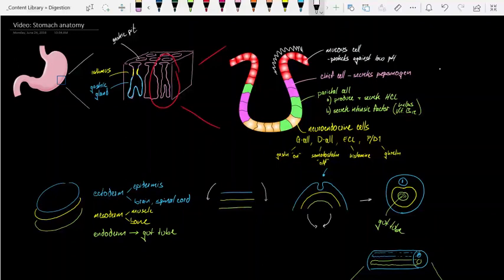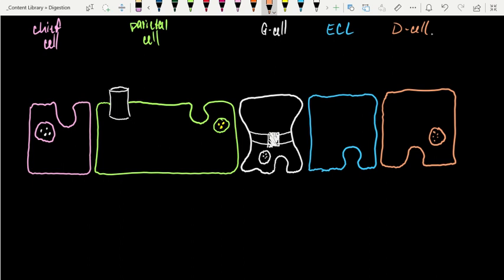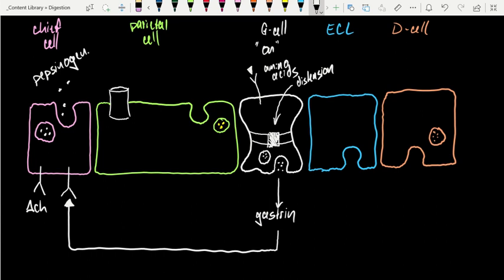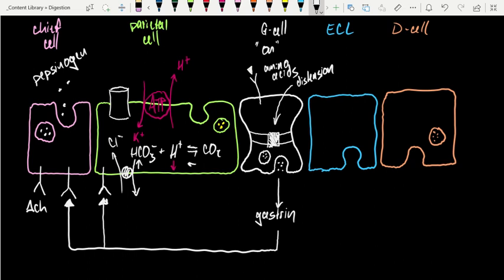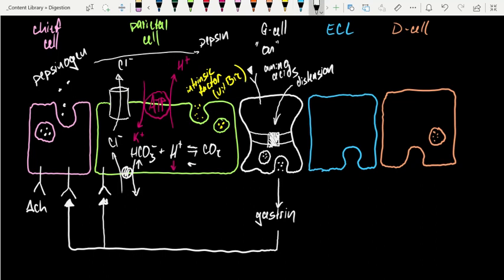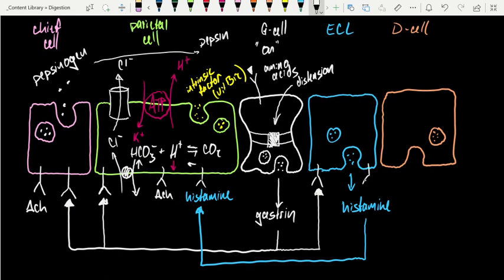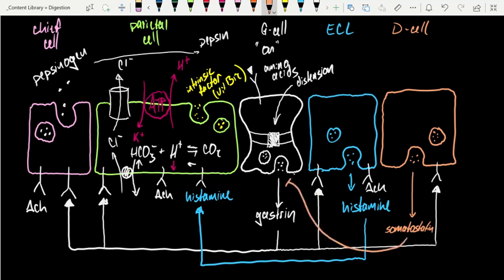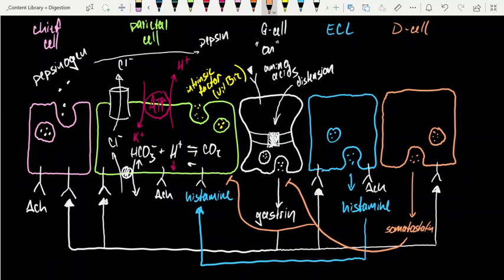Bio 265: Cells of the stomach gastric gland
Topic: This video explores the functions of the G-cell, chief cell, parietal cell, ECL, and D-cell in regulating stomach function